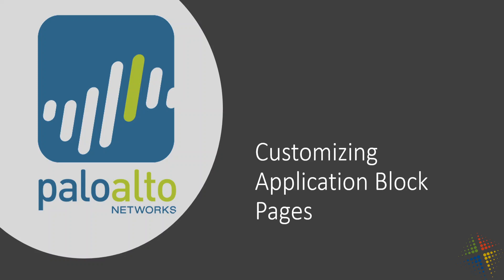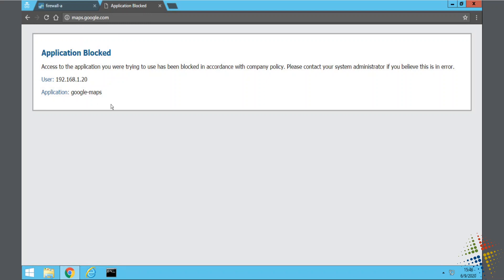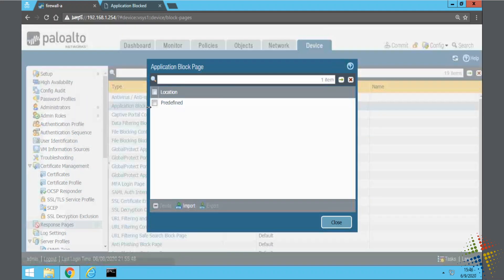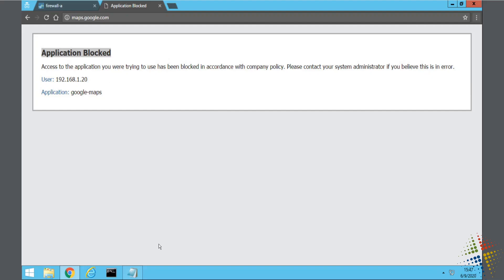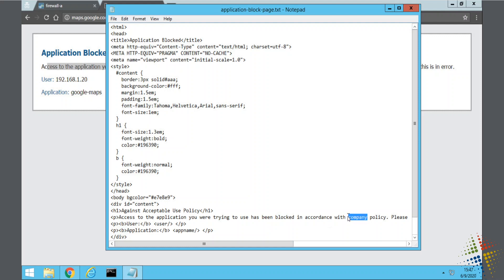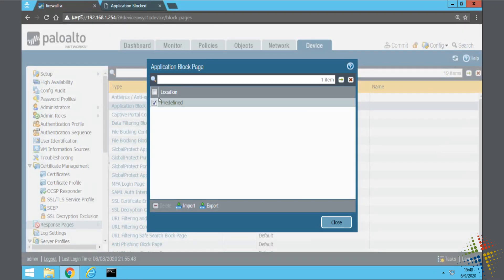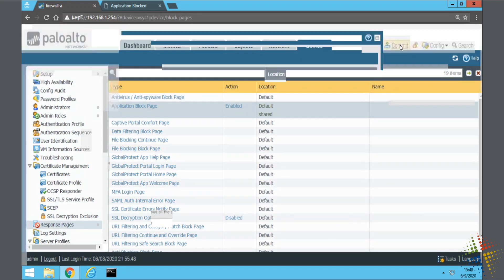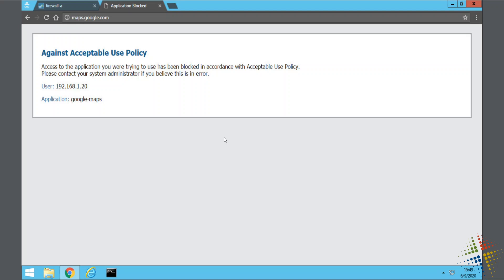Customizing Palo Alto Application Block Pages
This video walks through how to customize the existing block pages to be more descriptive for your organization.